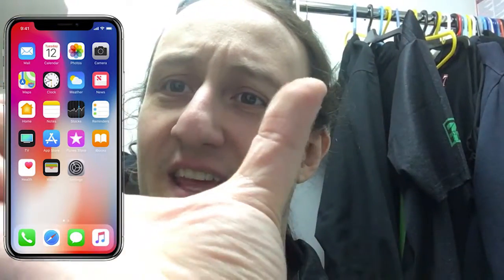Tech Chat #03: My thoughts on the upcoming iPhone X (Cross post from ShiggitayVlogs)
Hey all. So I decided to crosspost my iPhone X thoughts vlog from my vlogs channel to here, since I feel it's relevant to this channel as well.